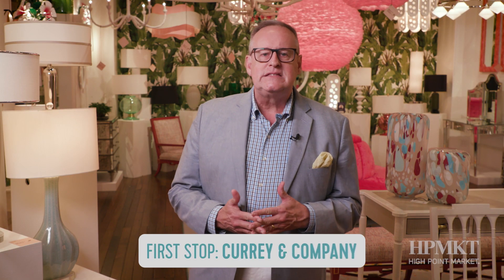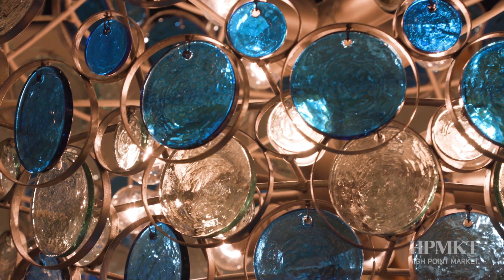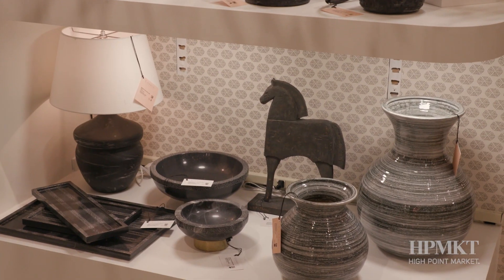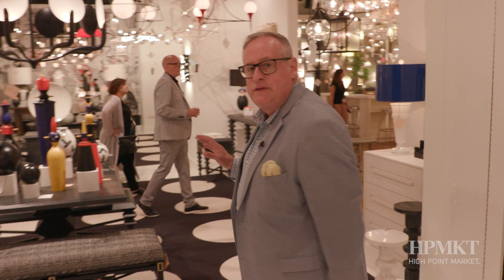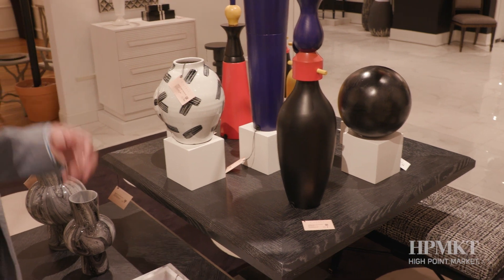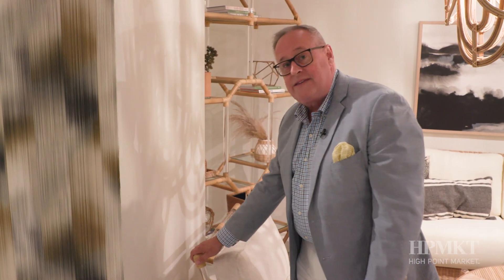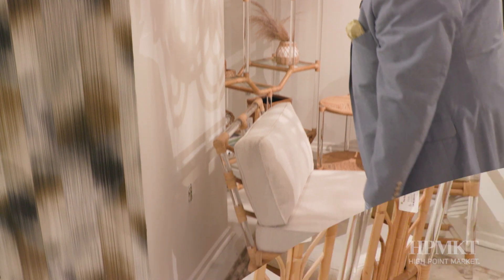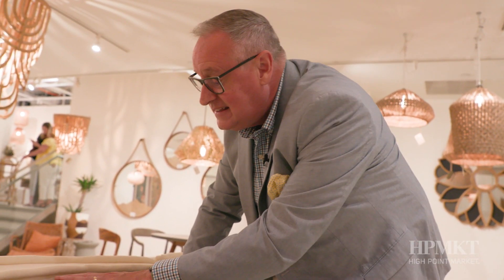Style Spotters Trend Tours: Steve McKenzie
See where our Atlanta-based designer goes to find what’s next first

Always on the hunt for pieces his clients will never see in their neighbors’ homes, Steve McKenzie keeps these two showrooms on top of his Market list. Their forward-thinking designs, innovative uses of materials, creative combinations of elements, and attention to detail always deliver on the aesthetic front. Plus, they are reliable suppliers who can be counted on to deliver the goods.